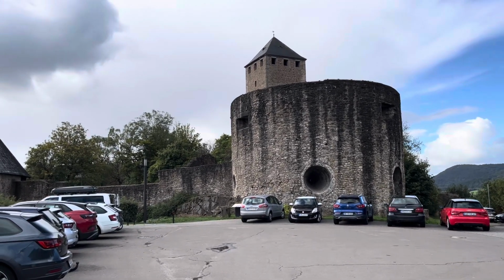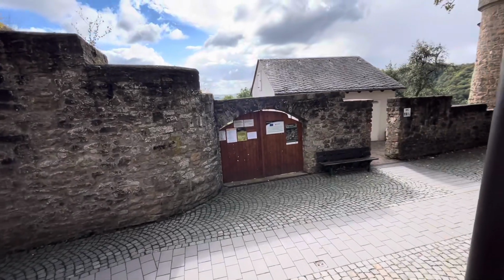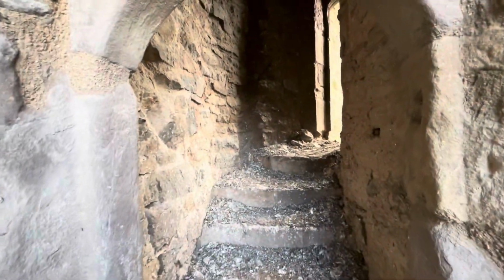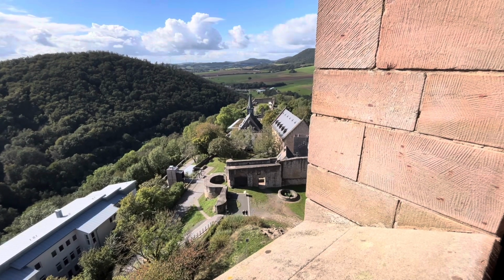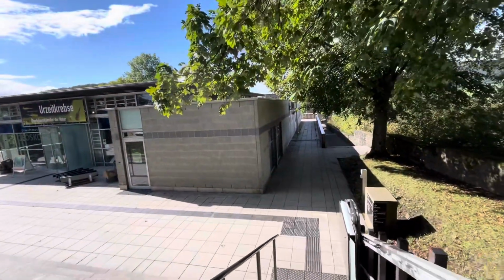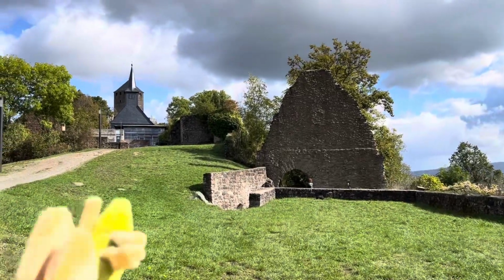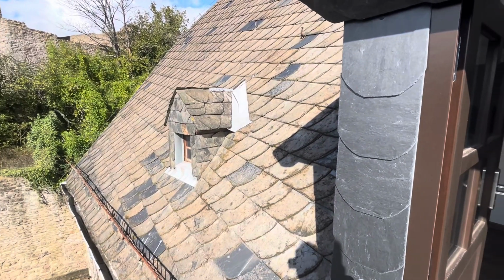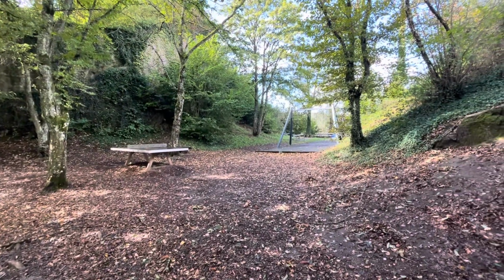Burg Lichtenberg, Kusel Germany, Sept 2024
This is my favorite castle in Germany and now, you can stay in a fabulous apartment INSIDE the castle! We were fortunate enough to stay a night here and it was magical. Absolutely top notch. They also do tons of events at the castle.